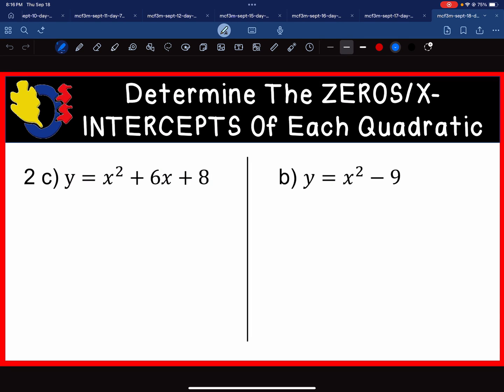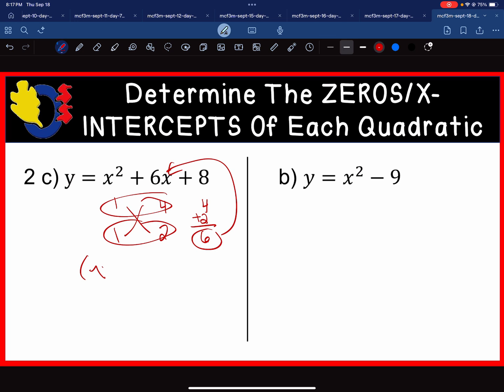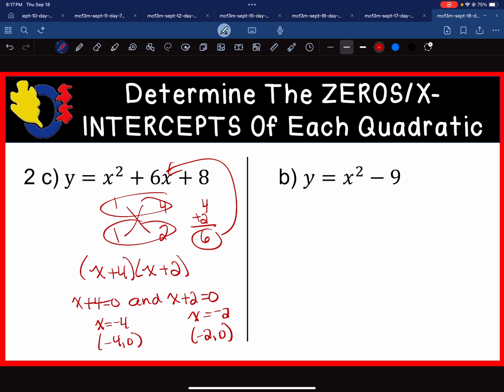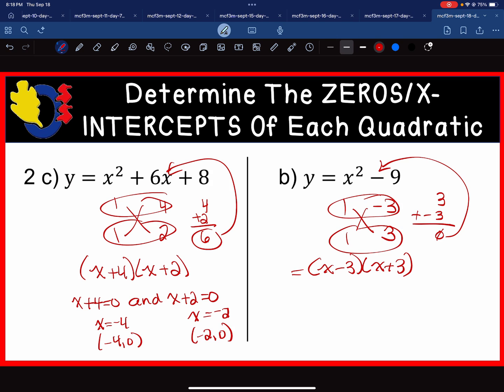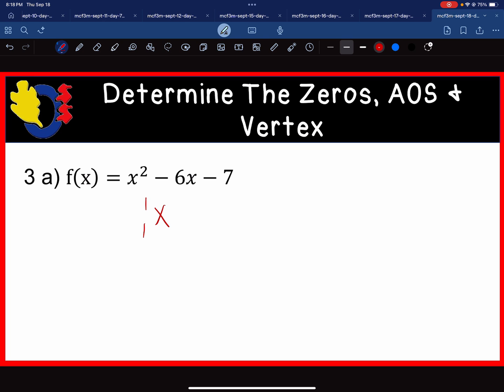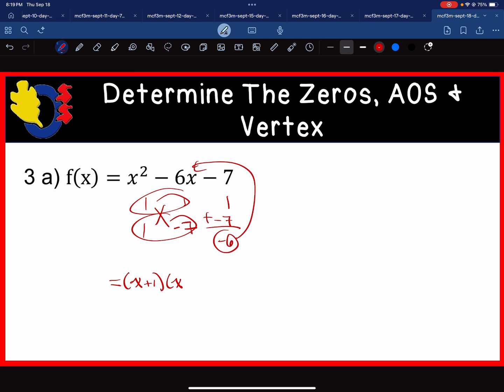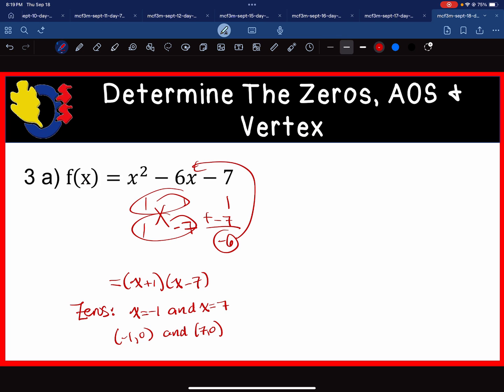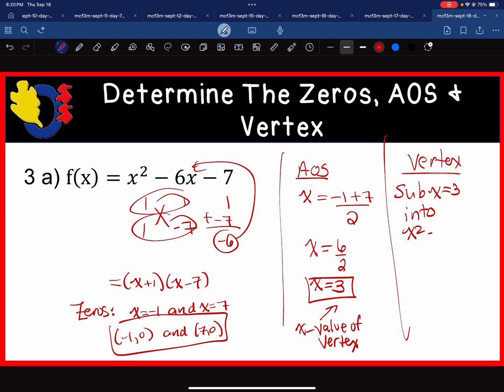MCF3M Quadratic Key Features (X-intercepts, AOS, Vertex) - Cycle 1 video 11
In this video we will calculate the x-intercepts by factoring. Next we will take the average of the zeros/x-ints to calculate the Axis of symmetry (AOS), finally we will use the AOS to calculate the vertex.